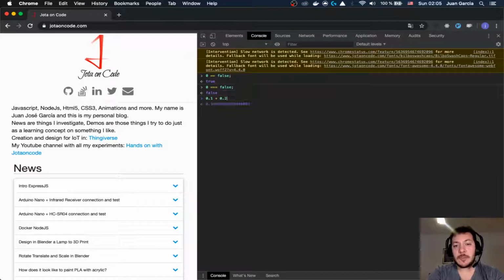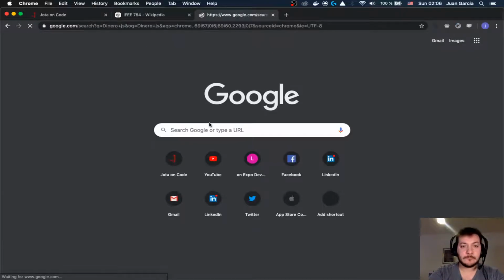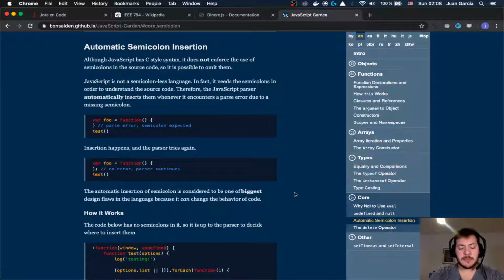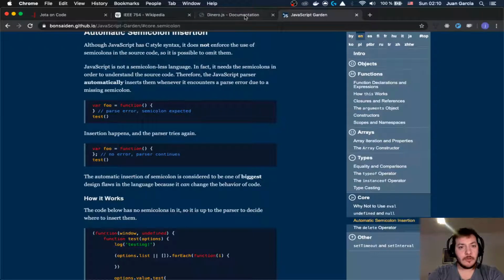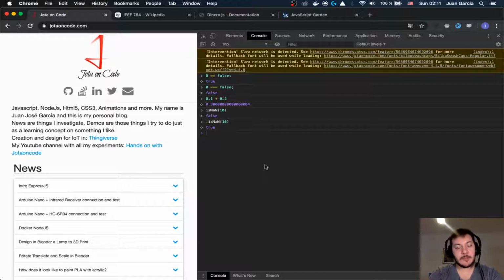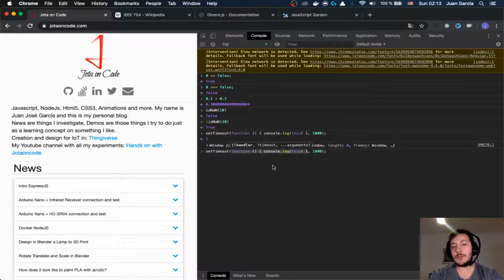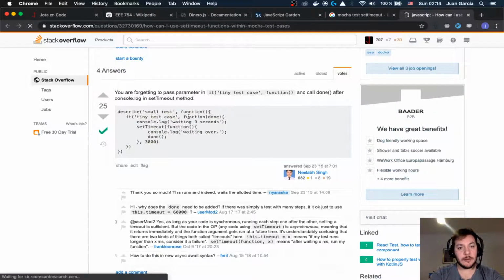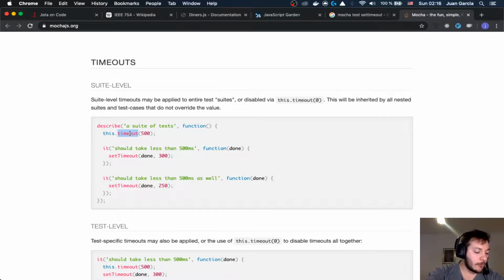Bad parts JS, and recommendations: Hands on with JotaonCode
Some of the bad parts of javascript.